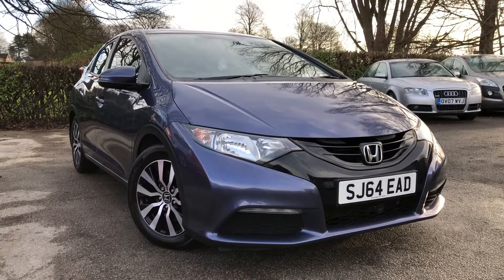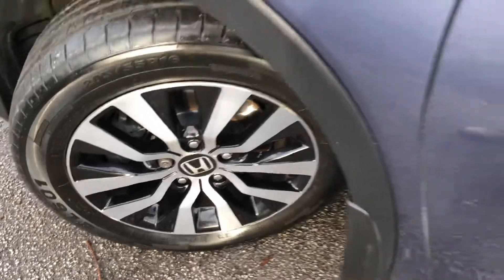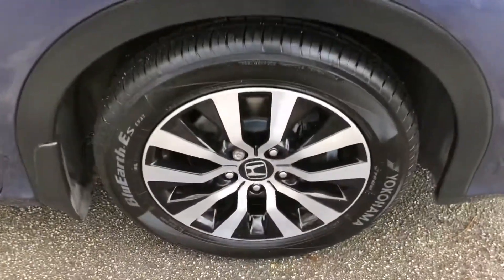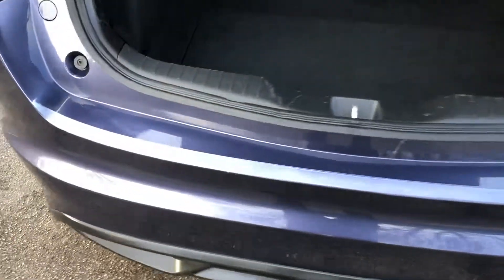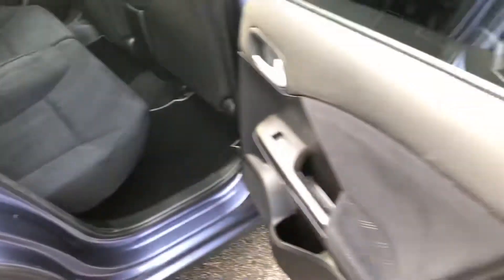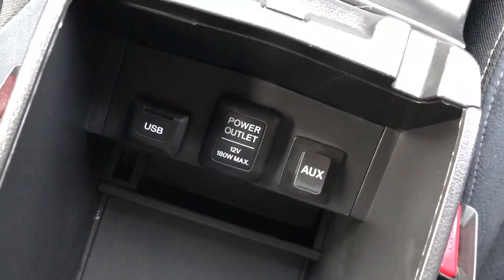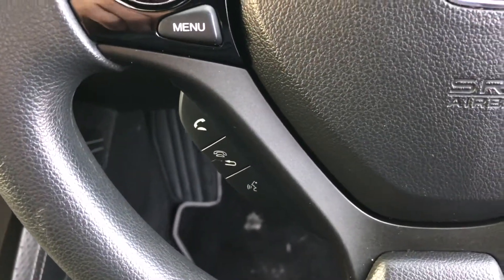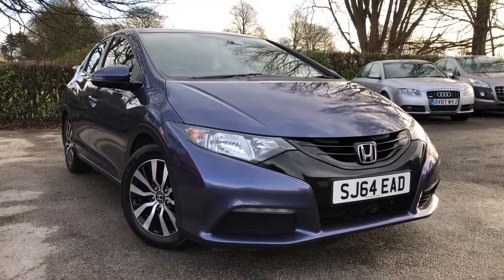Allman cars ltd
2014 Honda Civic 1.6 I-DETEC S 5 door for sale at Allman cars ltd Northwich Cheshire